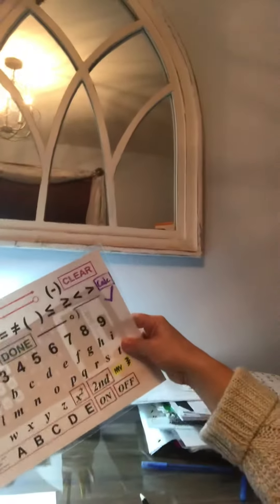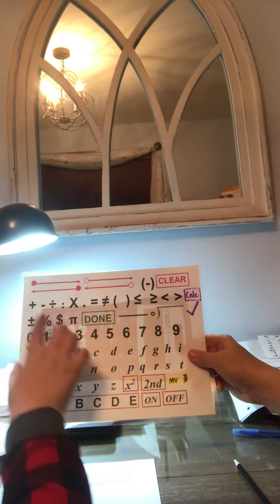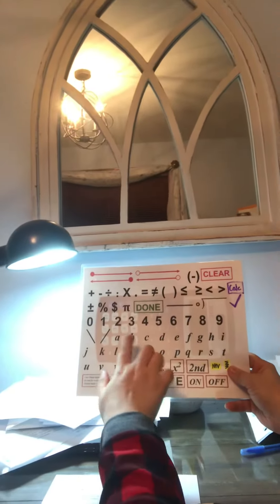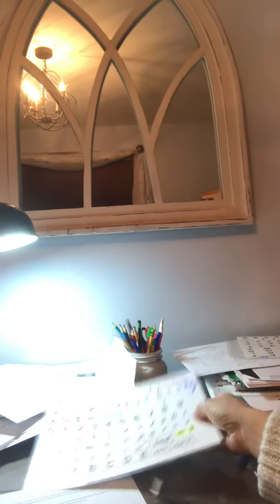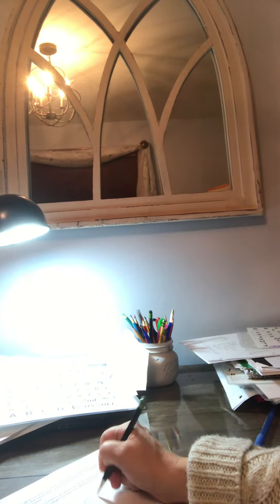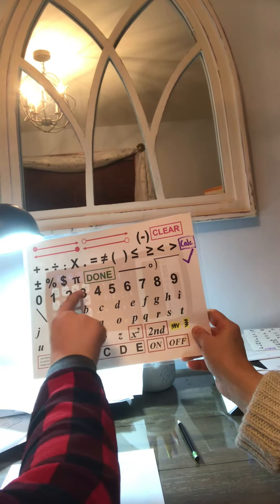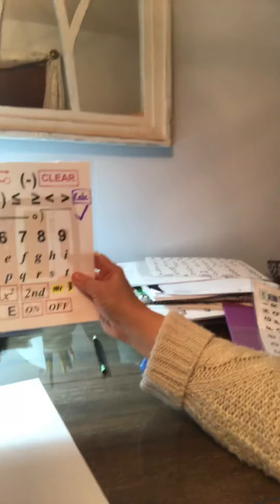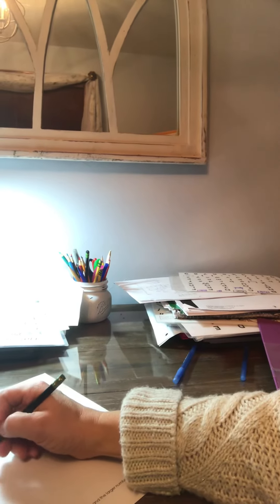Reagan’s Math test 12/20/18 #11 part 1